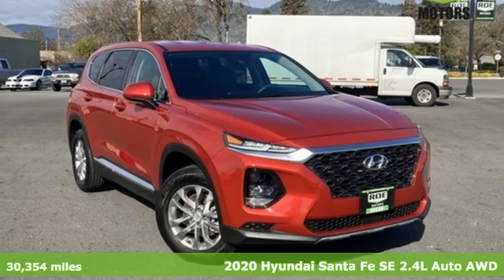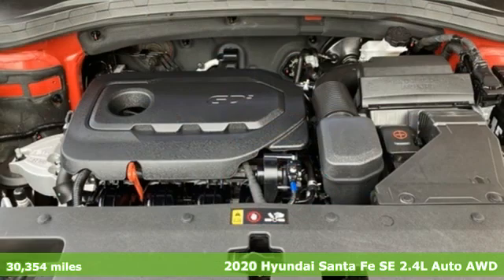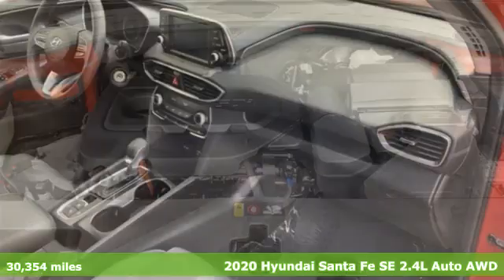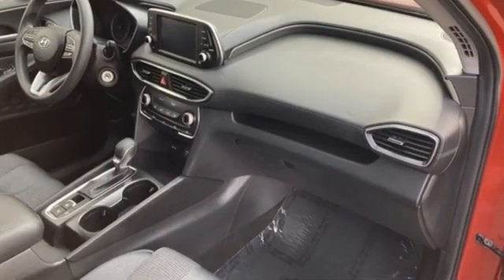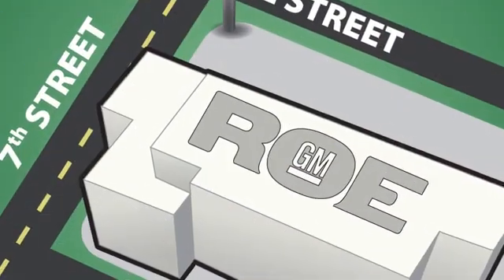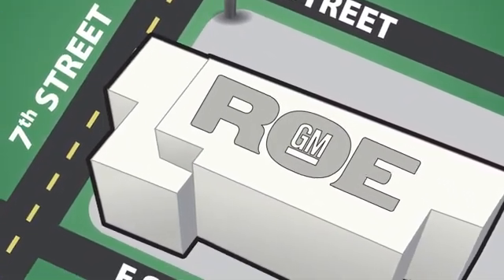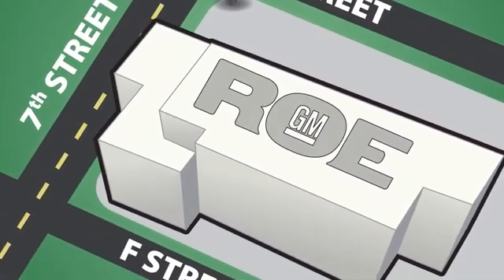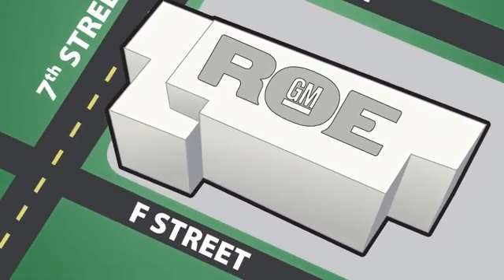2020 Hyundai Santa Fe Grants Pass OR Medford, OR #56429 - SOLD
Year: 2020
Make: Hyundai
Model: Santa Fe
Trim: SE 2.4
Engine: 2.4L I4 DGI DOHC 16V LEV3-ULEV70 185hp
Transmission: 8-Speed Automatic with SHIFTRONIC
Color: Red
Interior: Black/Black
Mileage: 30354
Stock #: 56429
VIN: 5NMS2CAD5LH177850

Address:
201 NE 7th Street